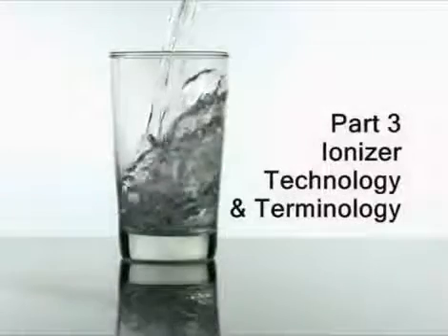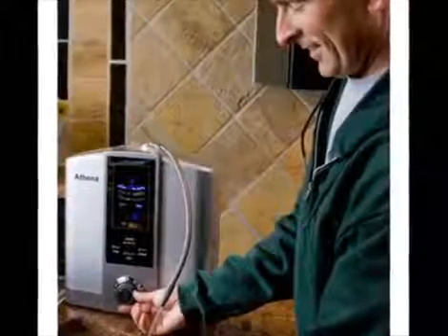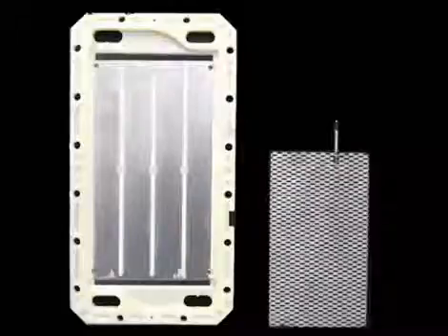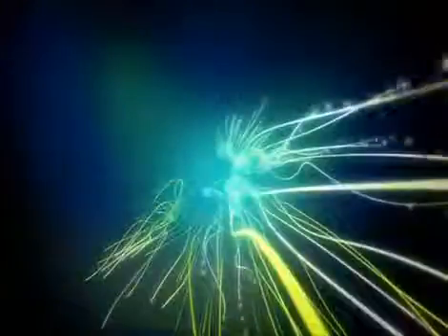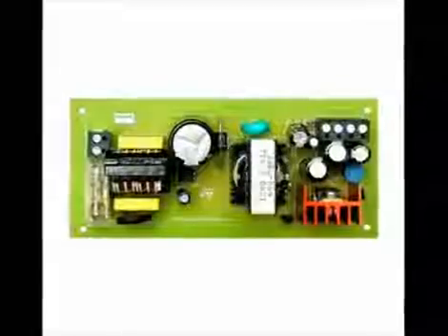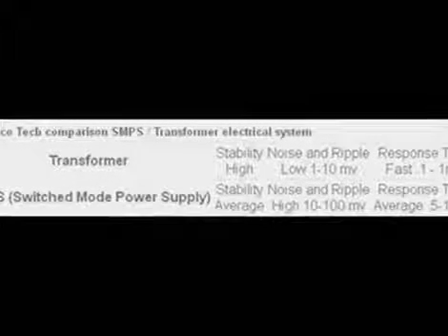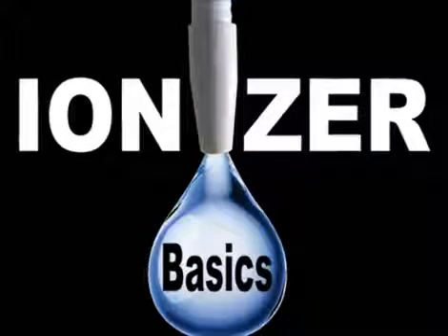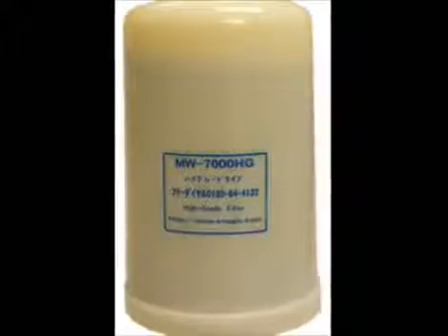Water Ionizer Industry Consumer Guide Part 3